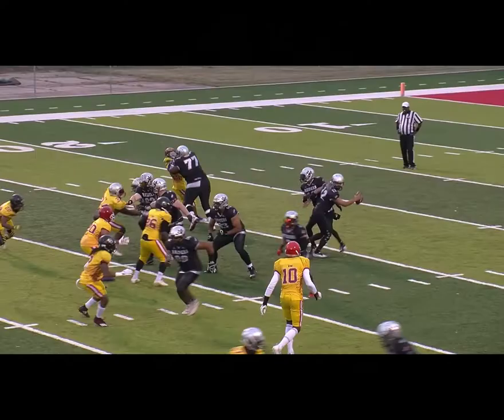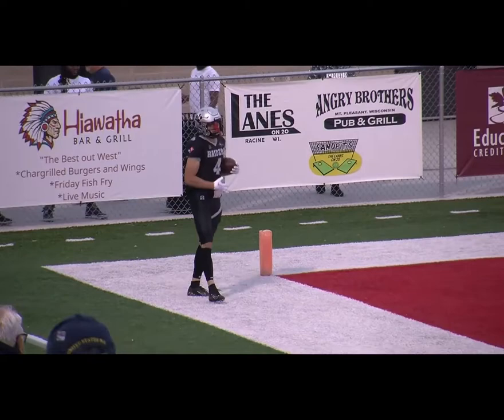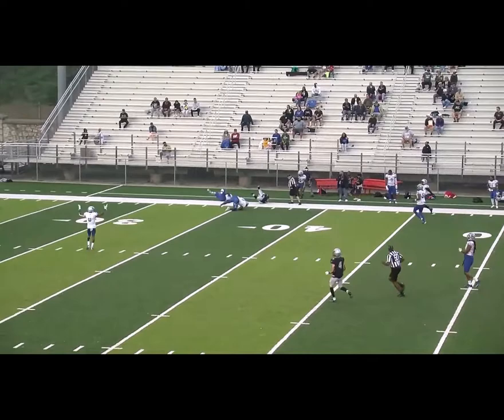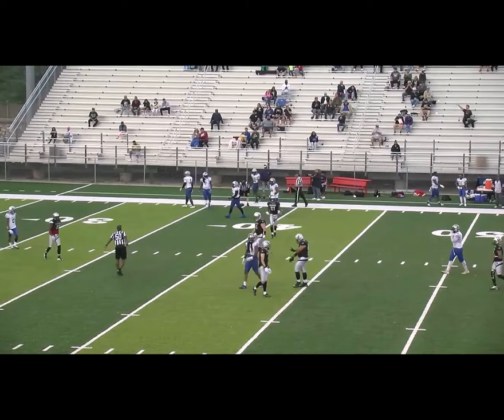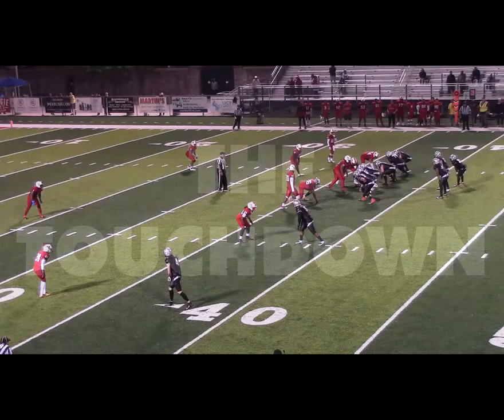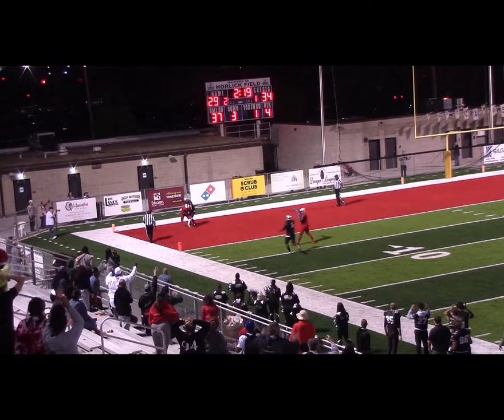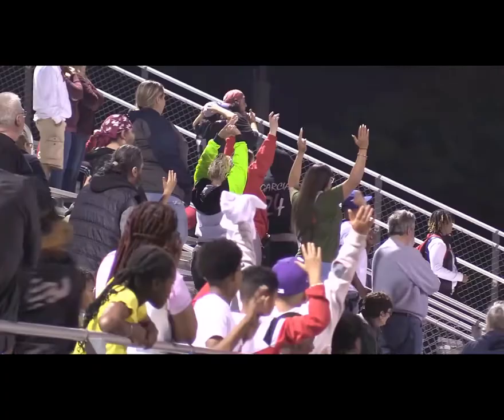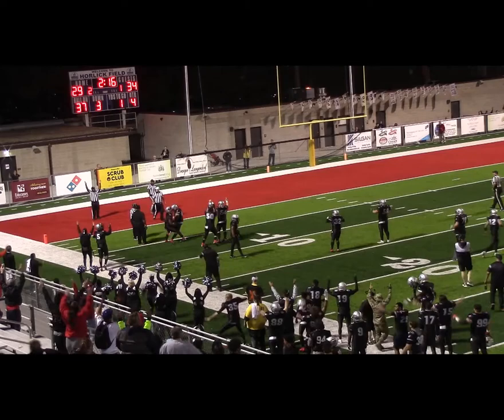2023 Racine Raiders Passing Game Recruitment Video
The Racine Raiders are the premiere team in adult amateur and semi-pro football. We offer real worker's compensation insurance, gas reimbursement, postgame meals, game film, live video broadcast, and more! This is the closest you'll get to extending your college football playing days.

Get recruited today by filling out a very short recruitment questionnaire